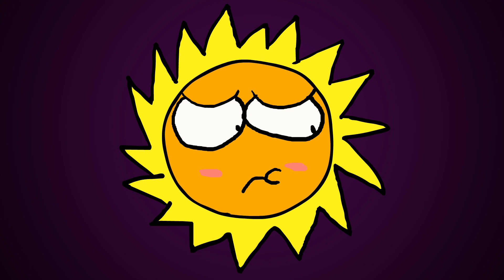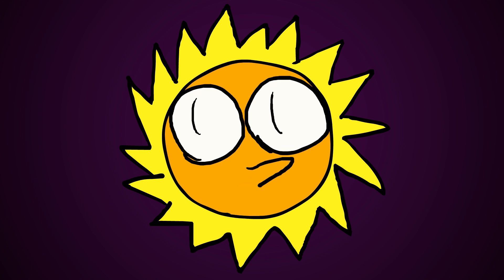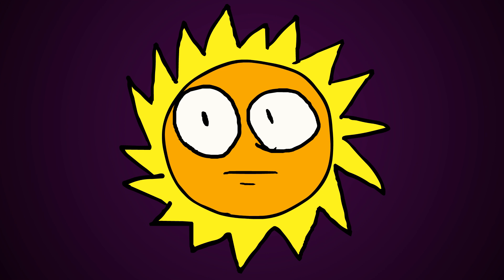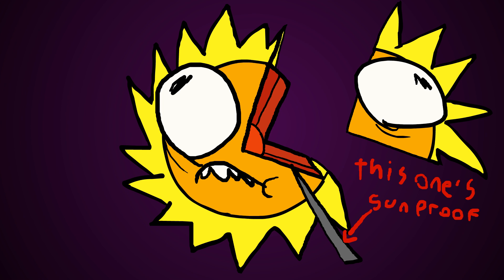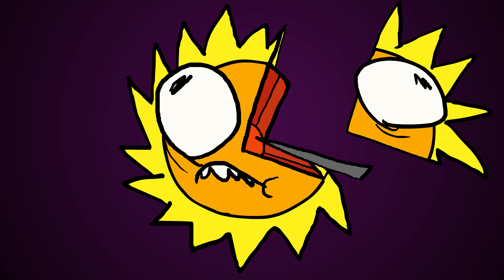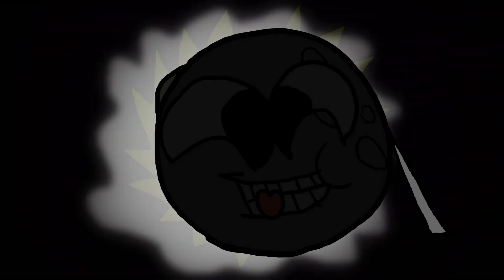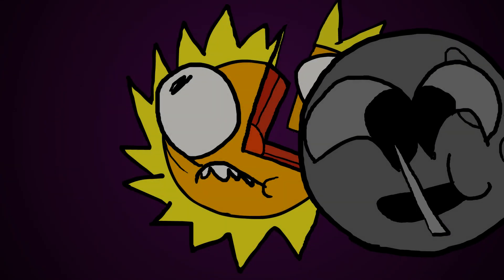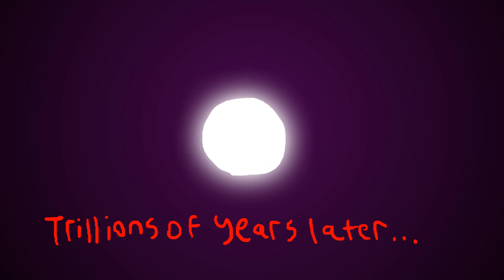Sun Presentation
An old "semi-animation" I made for a class. Get ready for edutainment!